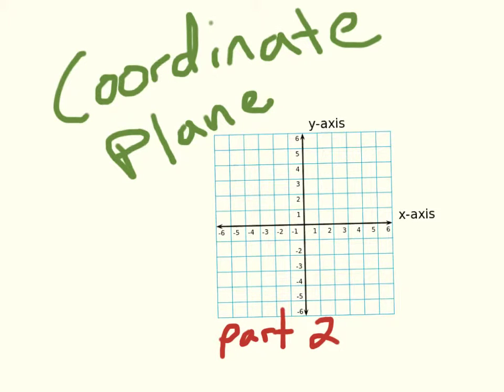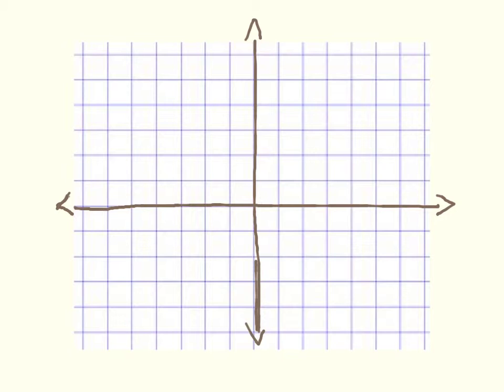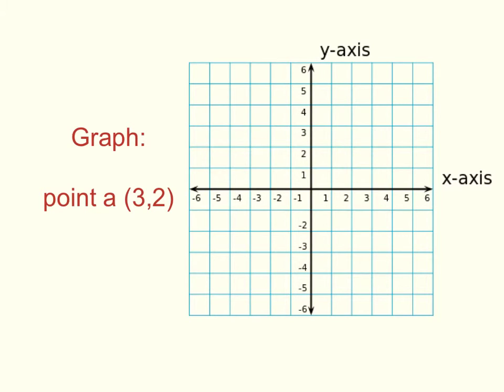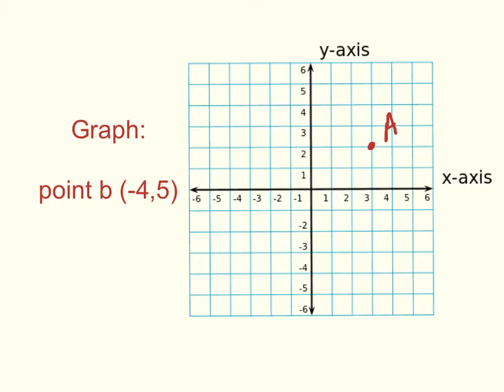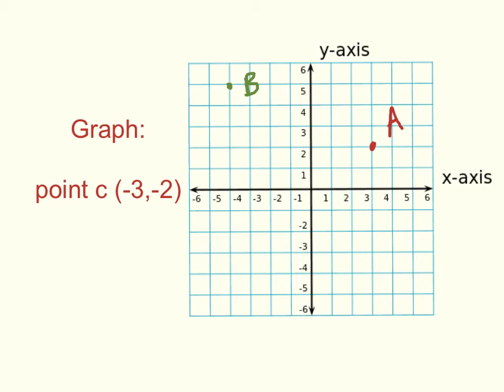Coordinate plane part 2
coordinate plane 2